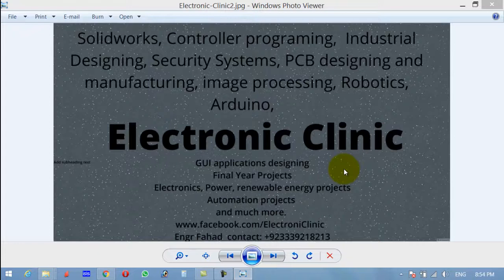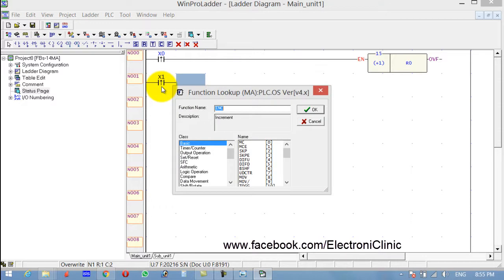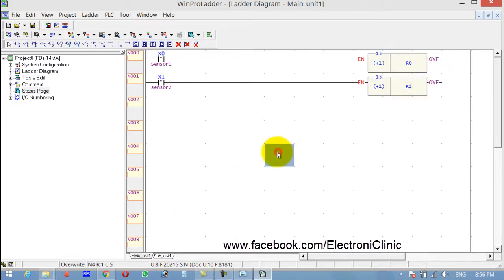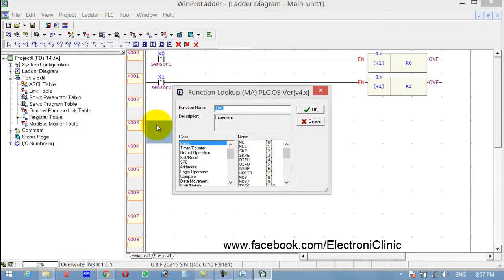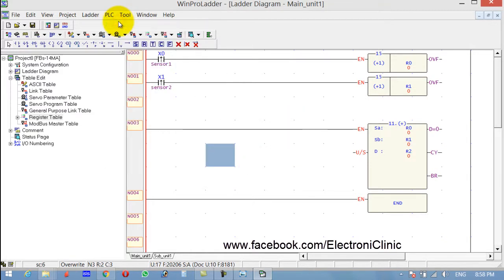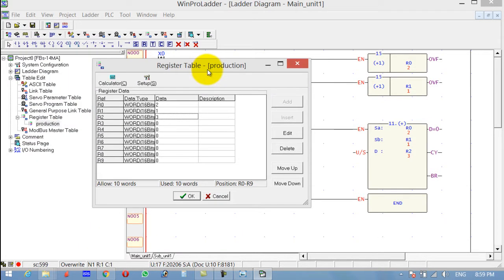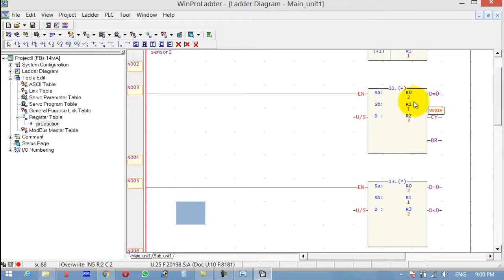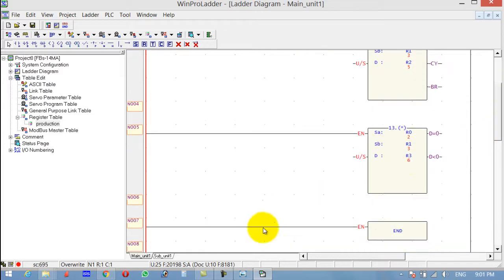PLC ladder logic programming tutorial# 5 Arithmetic Operations "Fatek plc " WinProladder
Description:
PLC ladder logic programming: Arithmetic operations
this is a very detailed tutorial how to perform the arithmetic operations in plc using ladder logic programming. The plc used is Fatek and the software used is winproladder. this tutorial can be really helpful in advanced level programming which is used in industrial automation.

Amazon Purchase links:

Fatek PLC FBS:

24V PNP and NPN infrared Sensors:

Other Must-Have Tools and Components:
Arduino Uno, Nano, Mega, Micro "All types of Arduino Boards":

Top Arduino Sensors:

Top Oscilloscopes

Variable Supply:

Digital Multimeter:

Top Portable drill machines:

Jumper Wires:

3D printers:

CNC Machines:

Electronics Accessories: